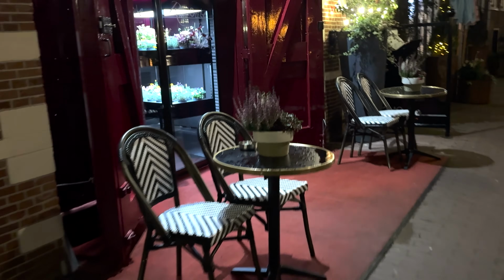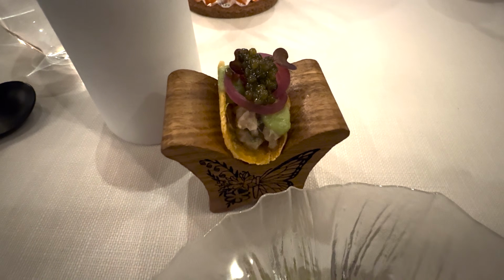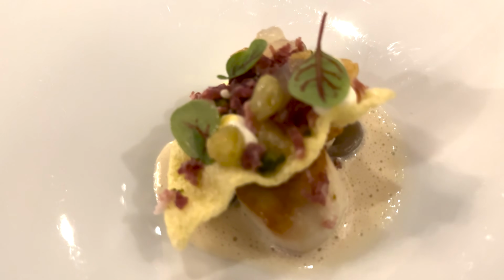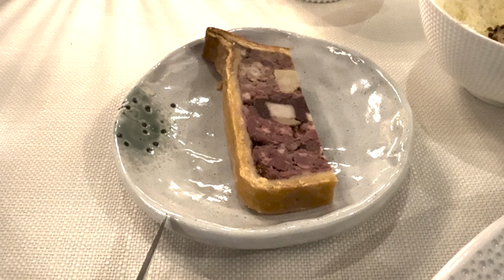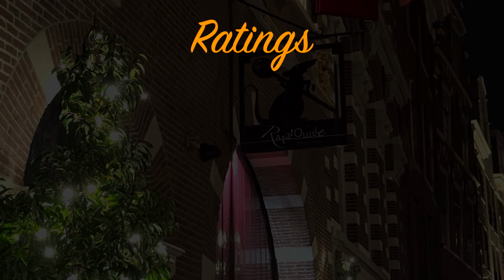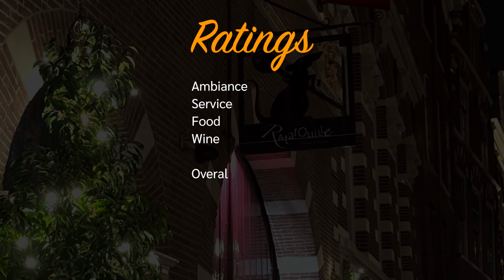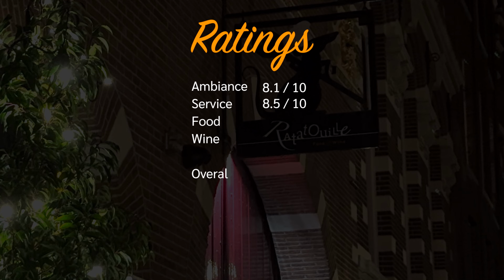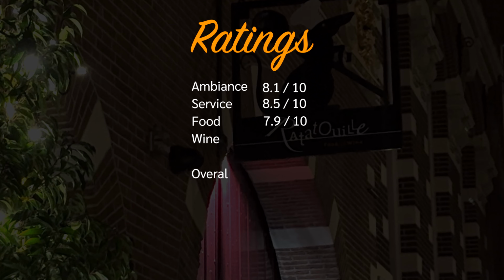One Michelin-starred restaurant, Reviewed!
First in a future series where we go more into depth and review some of the restaurants we eat. Both during our travels or like in this case on a separate  occasion.

In this review we visited Ratatouille a one Michelin star  restaurant in Haarlem, the Netherlands. Watch the video to the end (or skip to the end) to see how we score it.